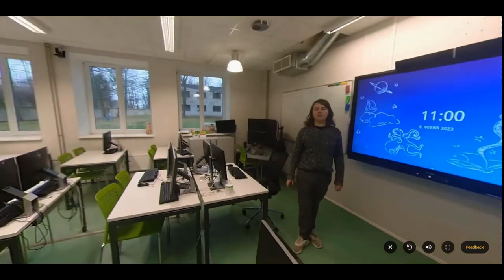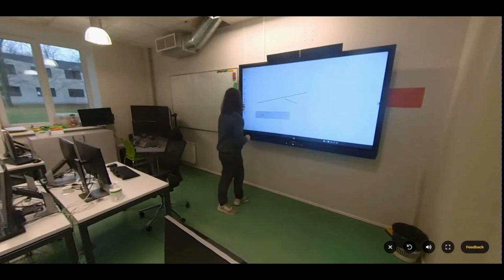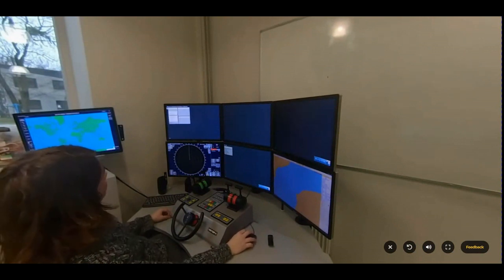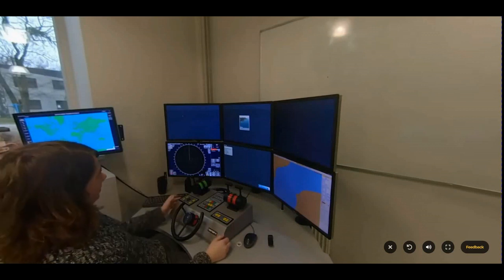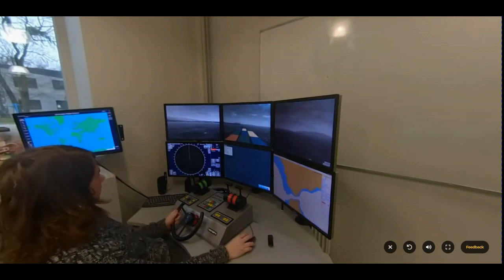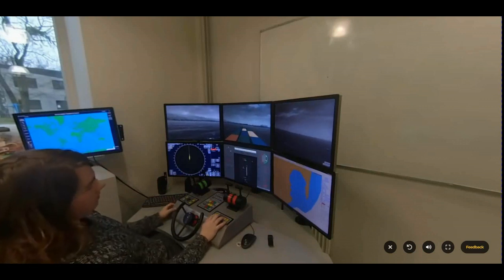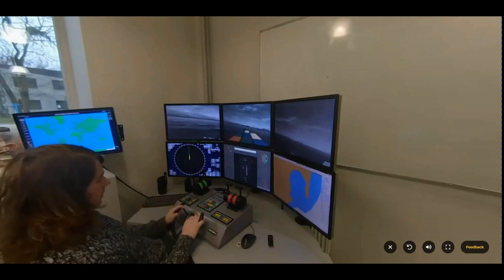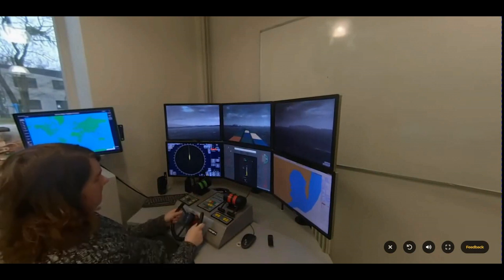VR scenario for Classroom Introduction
Virtual Reality training scenario developed in DERIN project by Estonian Nautical School